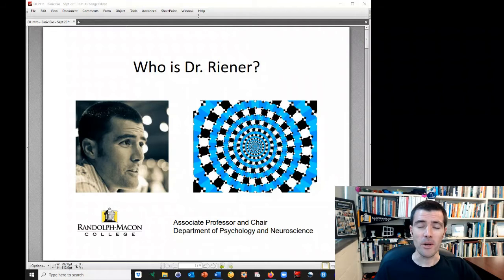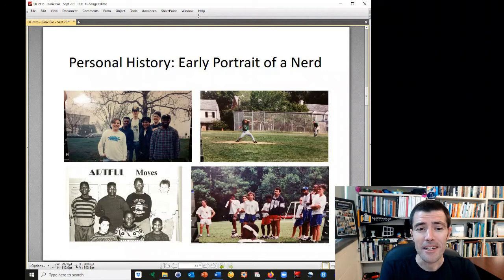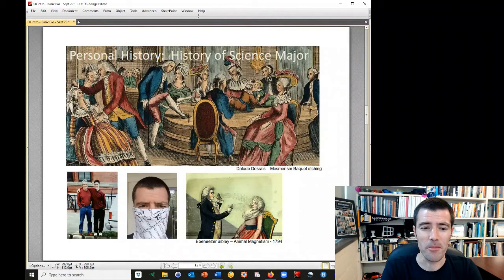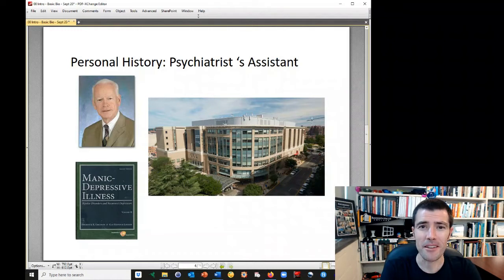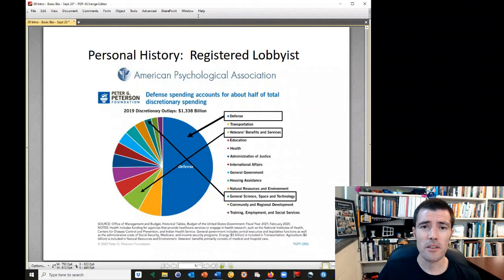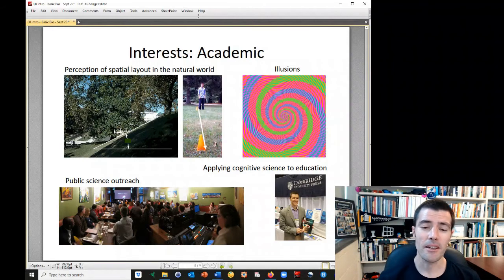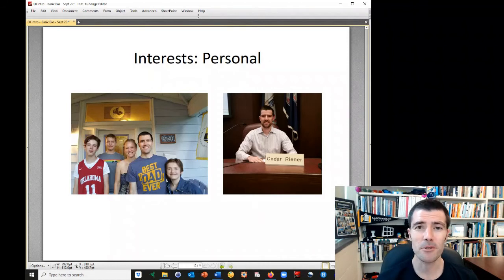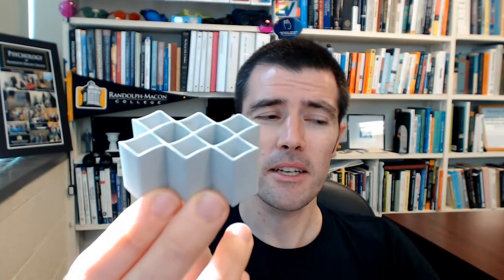Prof. Riener - Introduction and Academic Journey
Basic introduction and academic journey of Prof. Cedar Riener from Randolph-Macon College. Covers my academic journey, academic and personal interests and a few cool illusions!